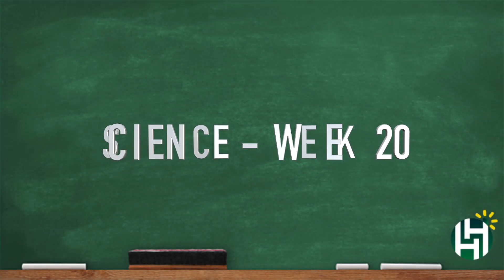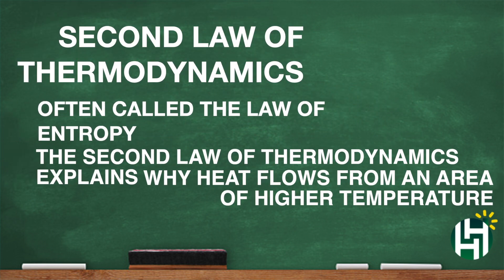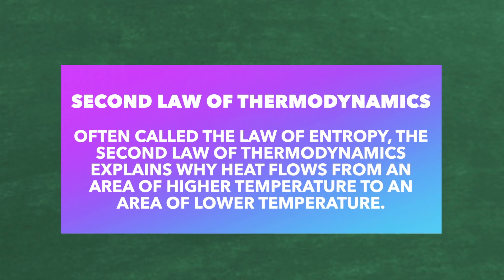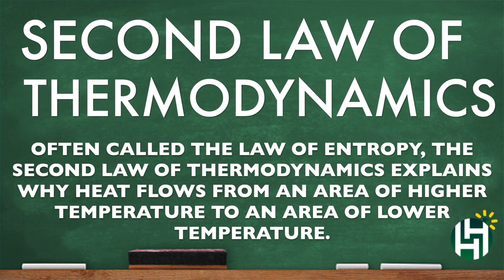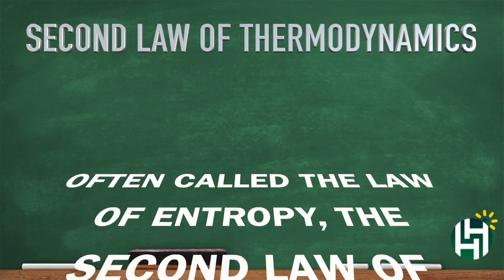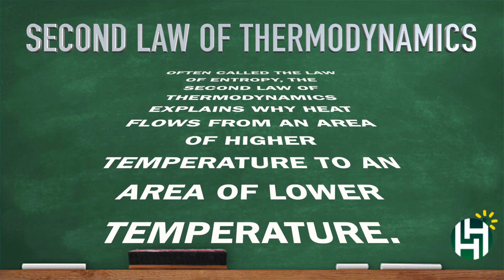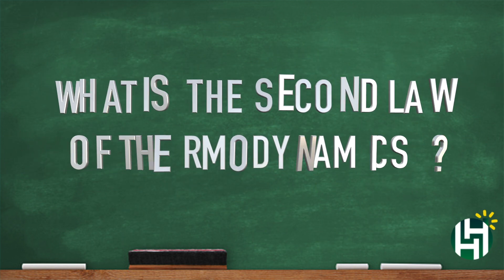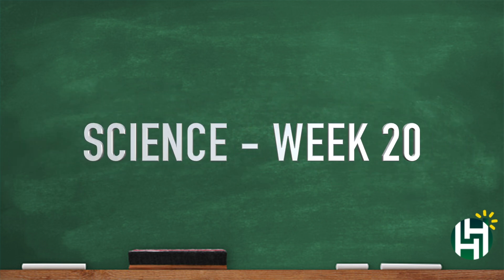CC Cycle 2 Week 20 Science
Classical Conversations Cycle 2 Week 20 Science - What is the second law of thermodynamics?